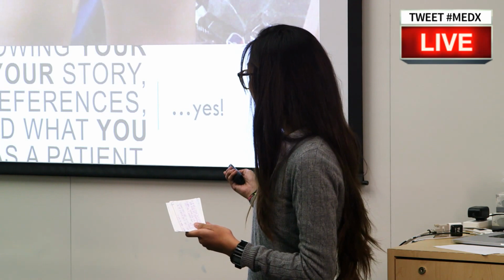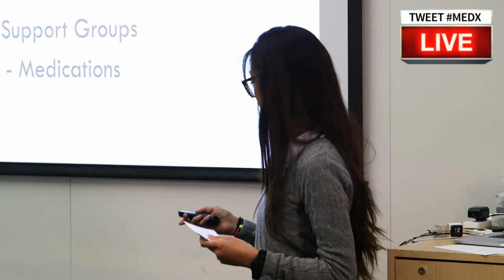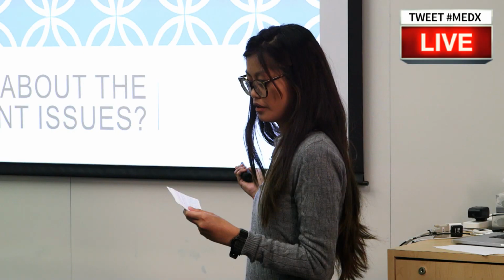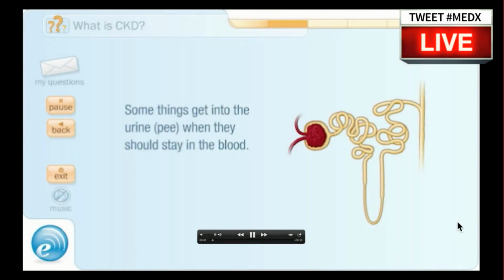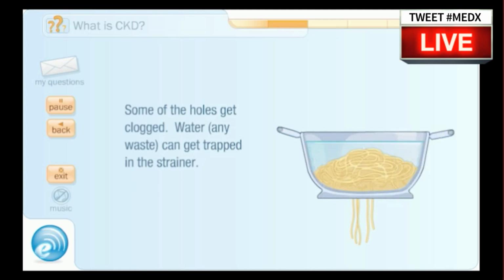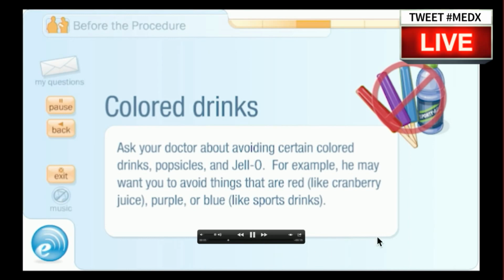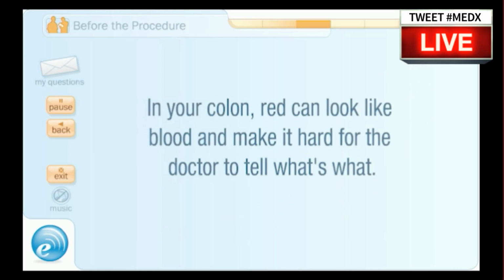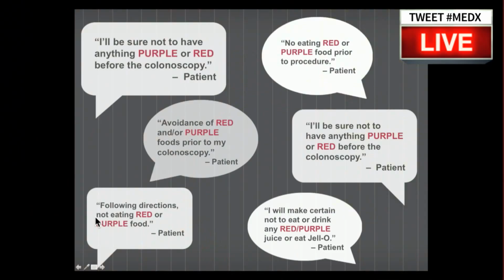Stanford MedX Live! Feb 27, 2014 - Using triggers for behavior change